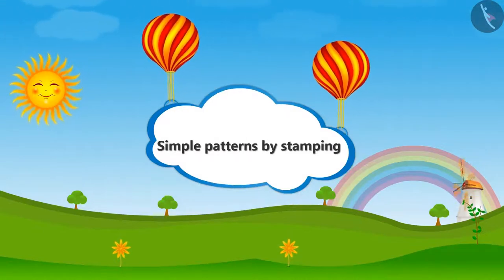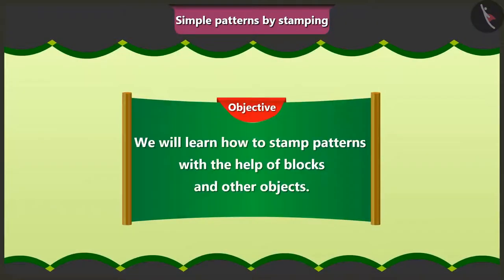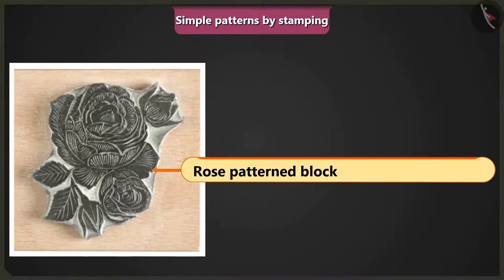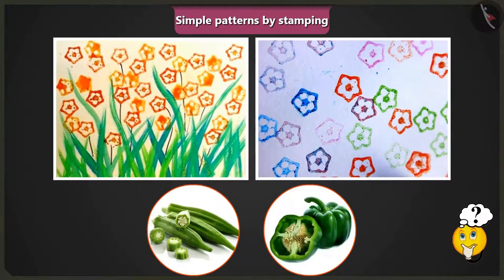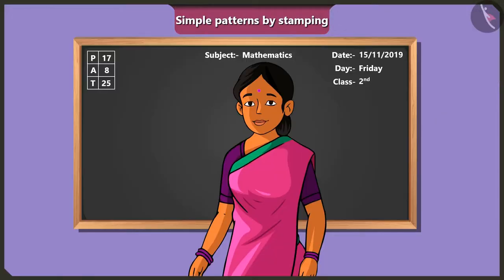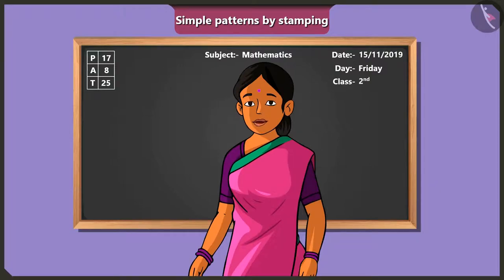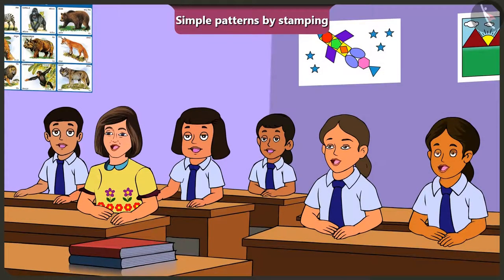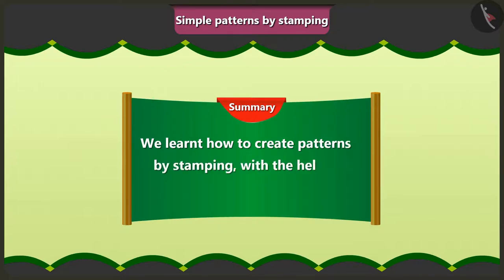Simple patterns by stamping | Part 1/2 | English | Class 2